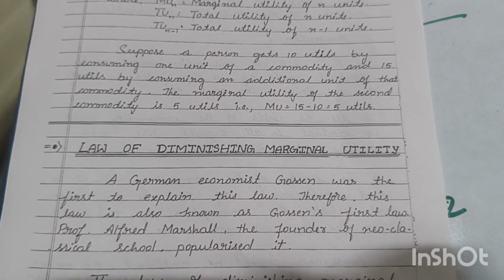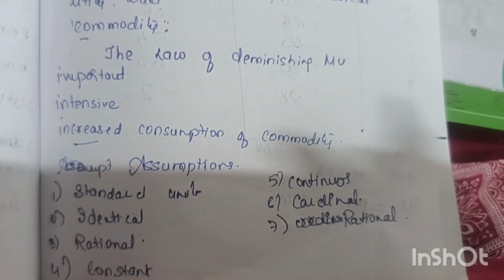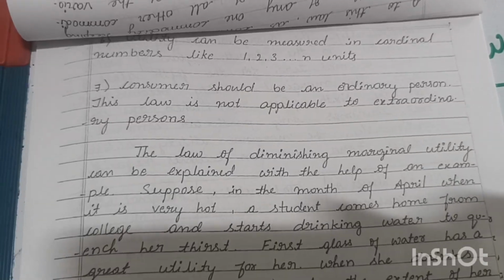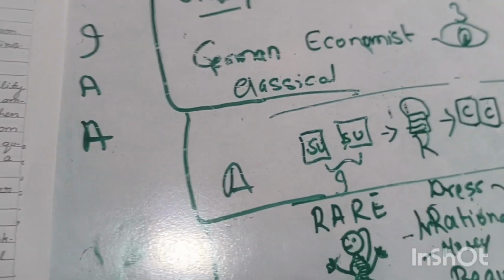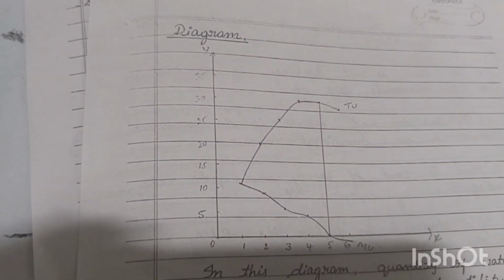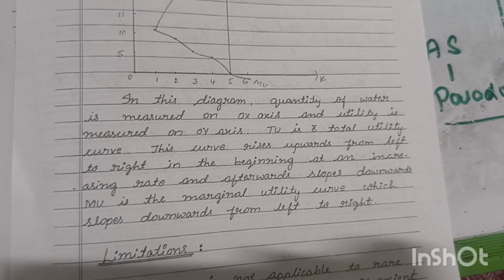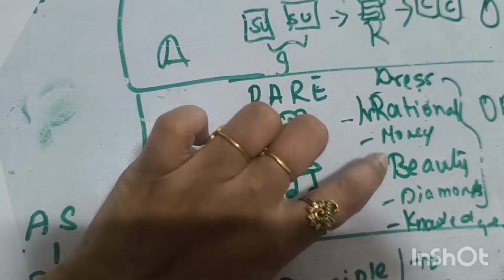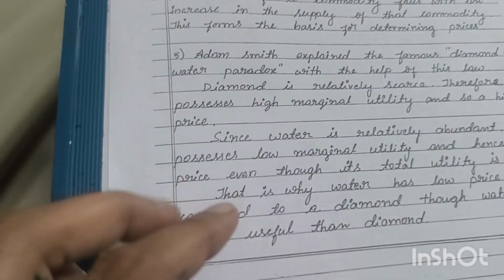Law of deminishing marginal utility ballb